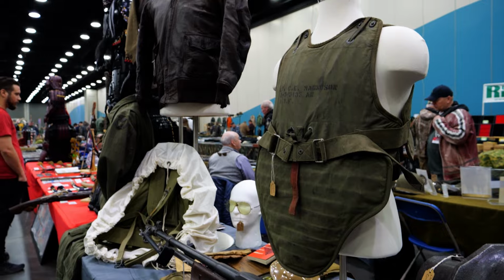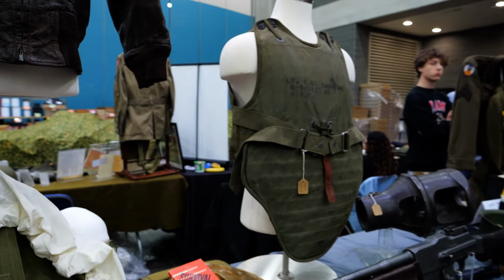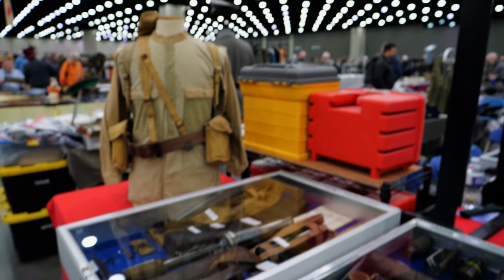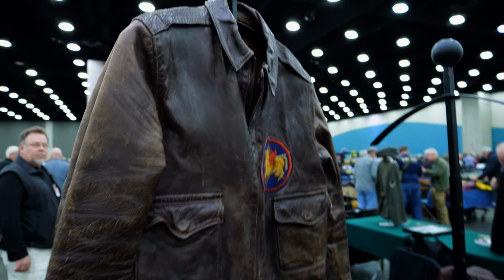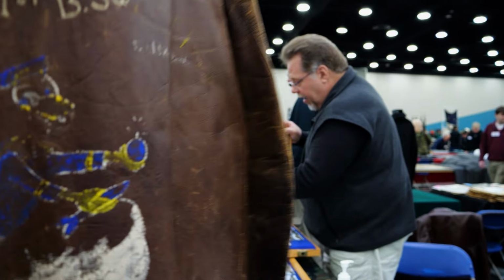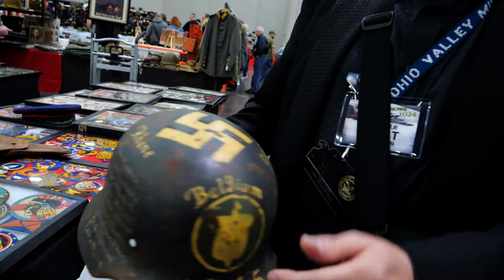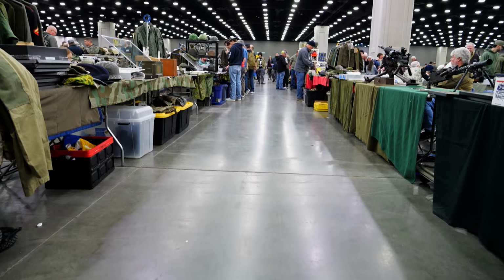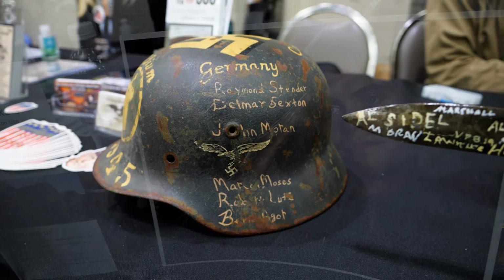Band of Brothers Actor Reacts to Masters of the Air!!! | American Artifact Bonus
In the last episode of American Artifact, we were walking the Show of Shows and showing some of the amazing artifacts that came through. While we were there, we were able to spend some time with Matt Leitch, who played Floyd Talbert in Band of Brothers. So we though that we'd show a few more artifacts that we didn't show in the last episode and also get Matt's reaction to the new series, "Masters of the Air".

For tour information on the Band of Brothers Legacy Tour, go